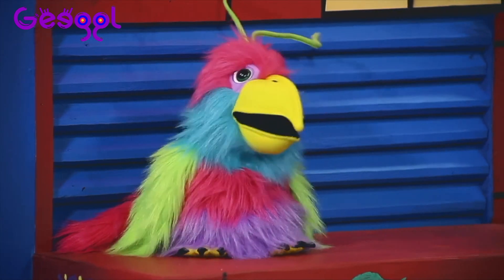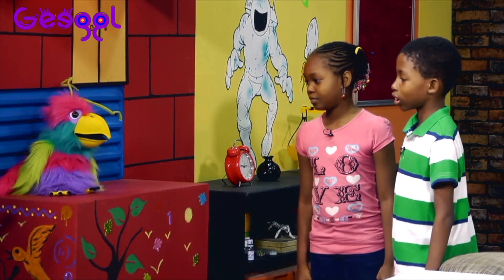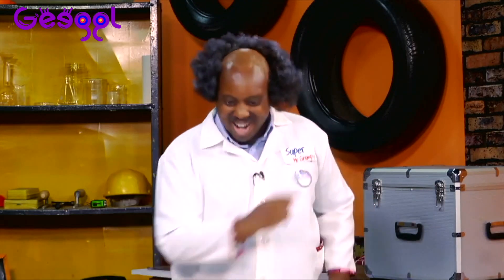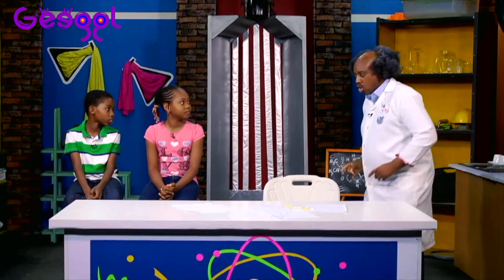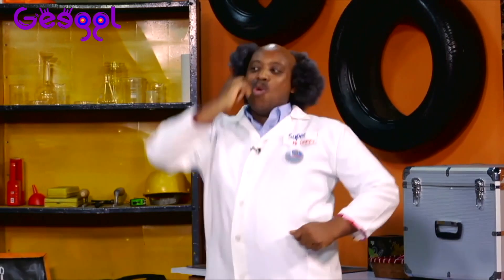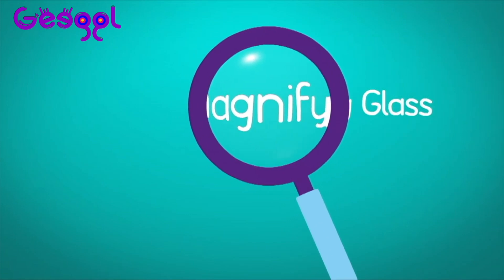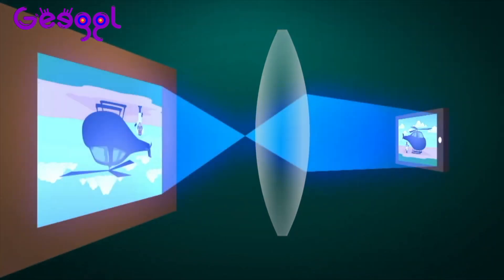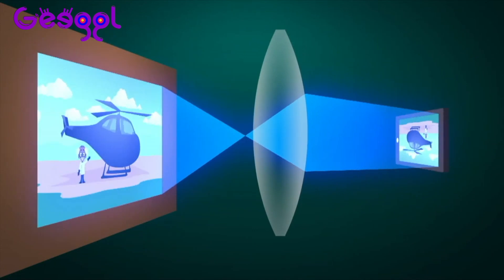No Netflix? Build your own Home Cinema! | Little Geniuses | Kids educational STEAM video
Let's build a movie projection machine! Mr Grumpy and Little geniuses create their own a home made cinema!